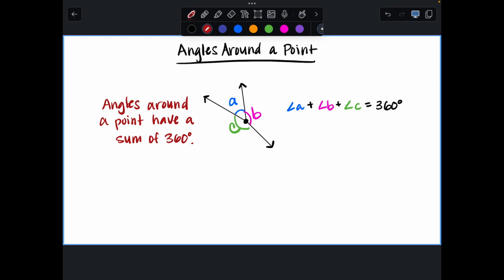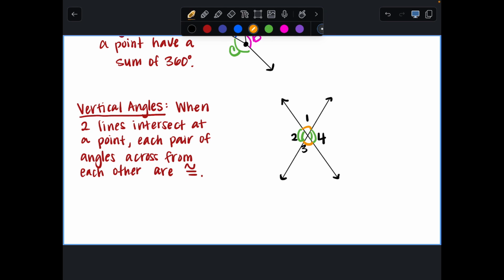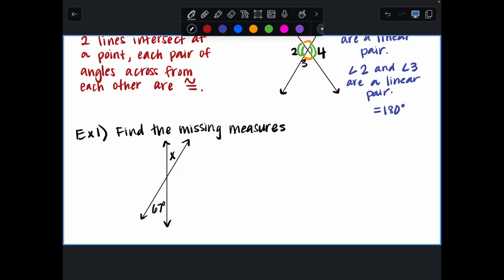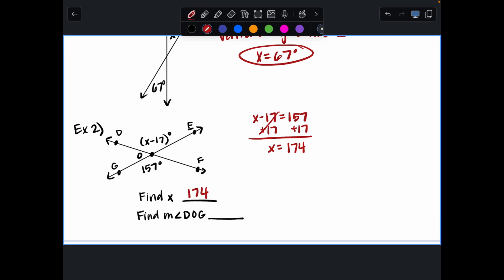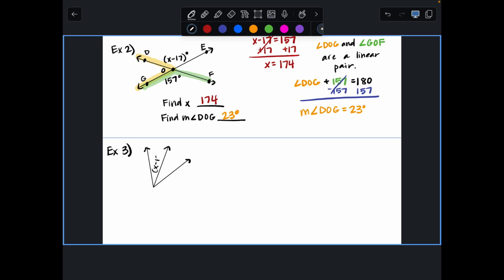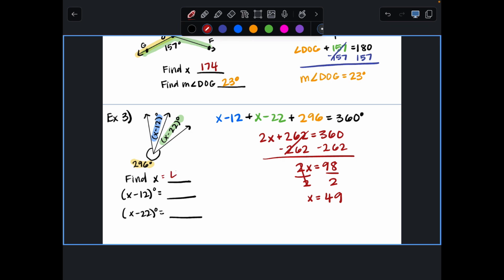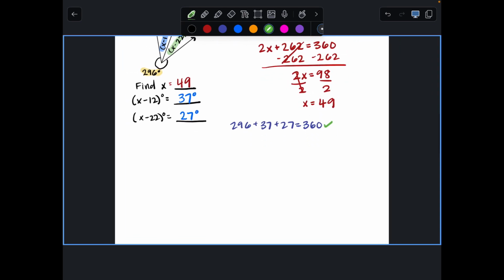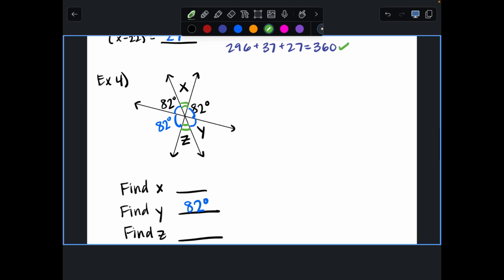Angles Around a Point